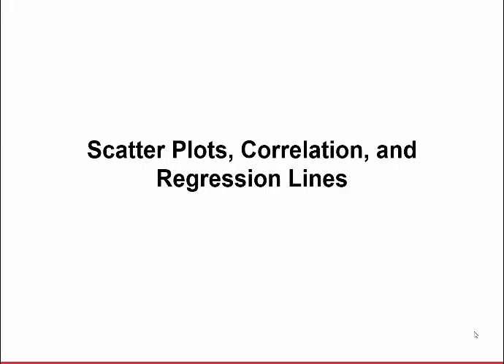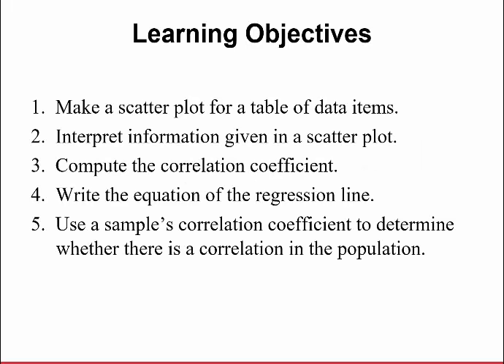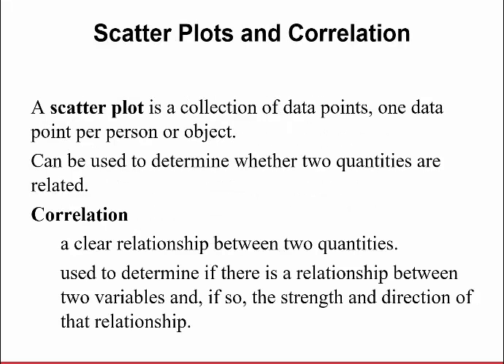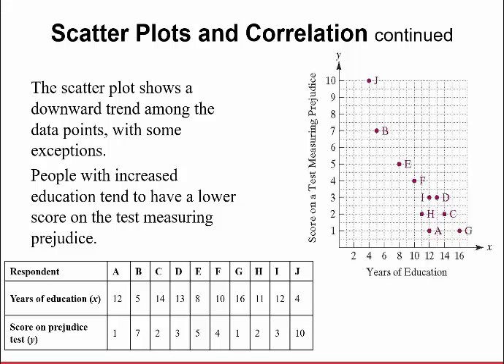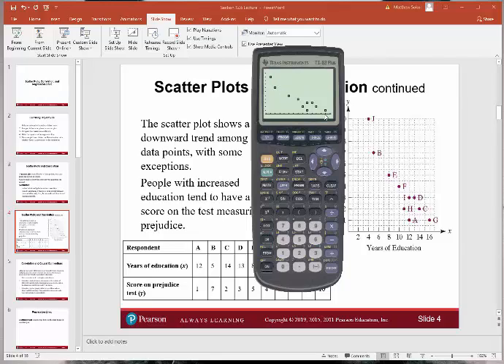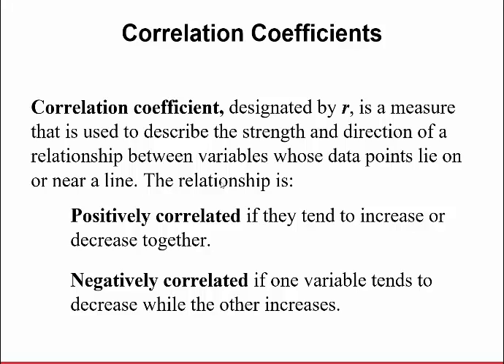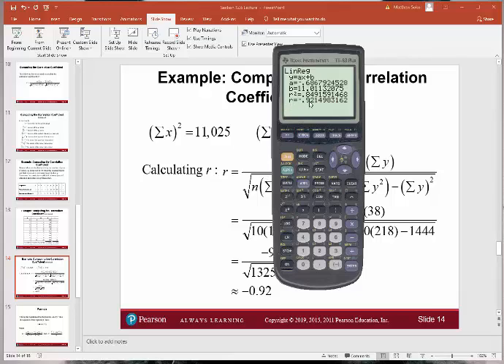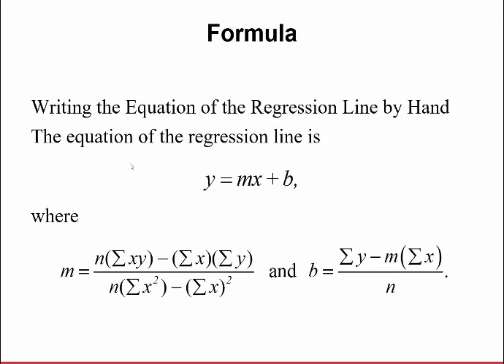MATH117 - Section 12.6 - Scatter Plots, Correlation, and Regression Lines